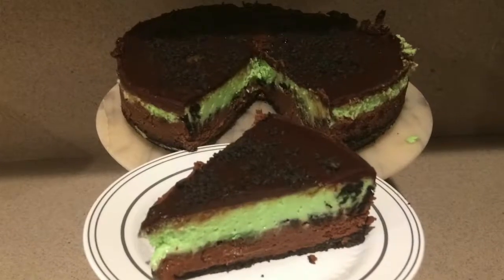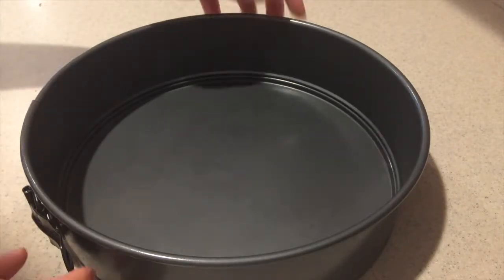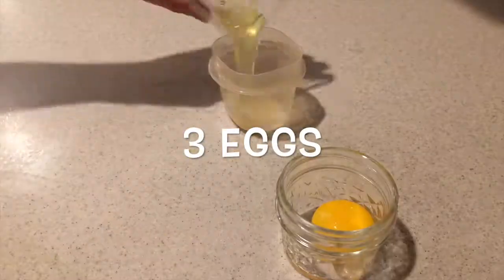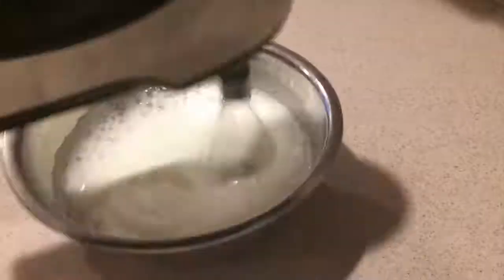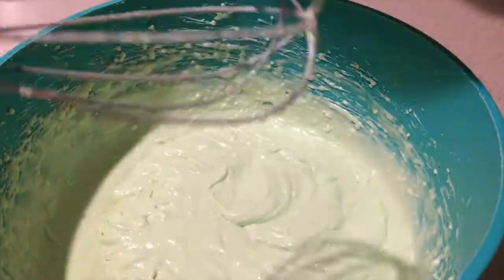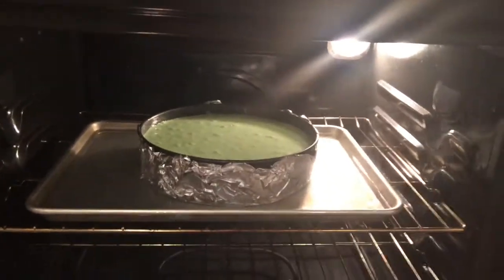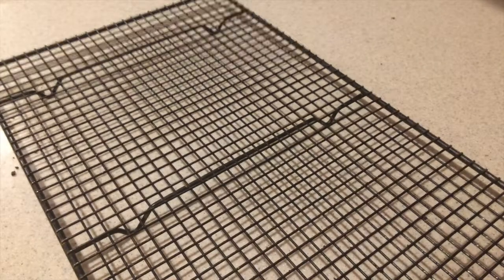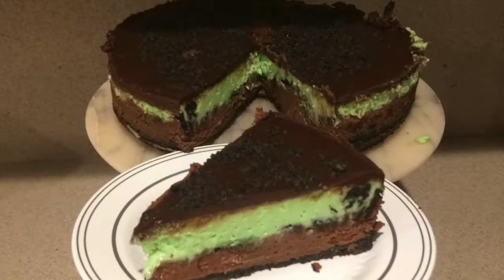Double Layer Chocolate Mint Cheesecake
In this video, you will see how to make a Double Layer Chocolate Mint Cheesecake.

Ingredients:
Mint oreo Crust
20 mint oreos, crushed
2 tablespoons butter, melted

Chocolate Cheesecake
6 ounces dark chocolate, melted
3 eggs, separated
1/2 cup plus 1 tablespoon sugar
18 ounces cream cheese (2 packages plus 2 ounces)
2 tablespoons cocoa powder

Mint Cheesecake
3 eggs
3/4 cup sugar
18 ounces cream cheese (2 packages plus 2 ounces)
1 1/2 teaspoons mint extract (or more to taste)

Mint Chocolate Ganache
4 ounces mint chocolate chips or semi-sweet chocolate chips (About 2/3 cup)
1/2 cup very hot heavy cream
1/4 teaspoon mint extract (only if you're using semi-sweet chocolate chips)